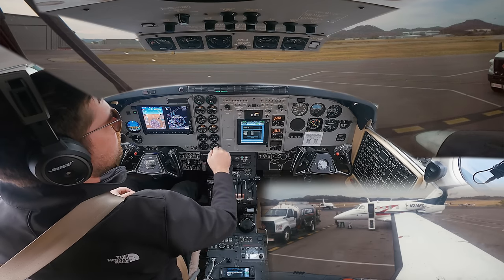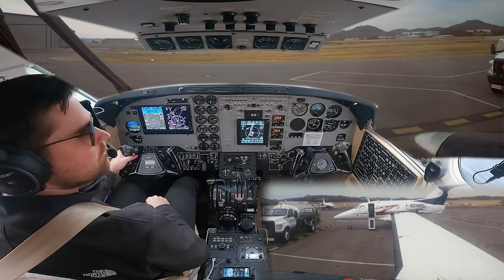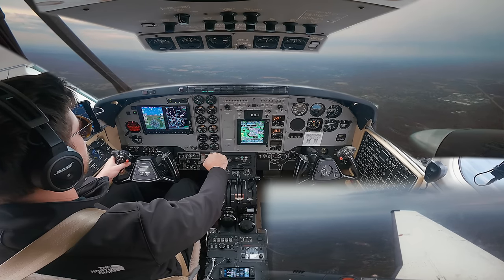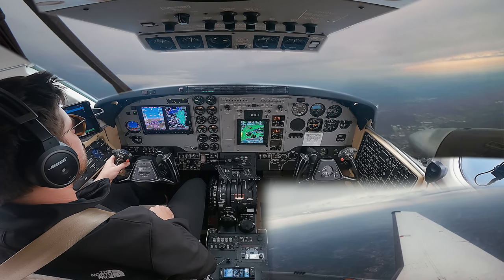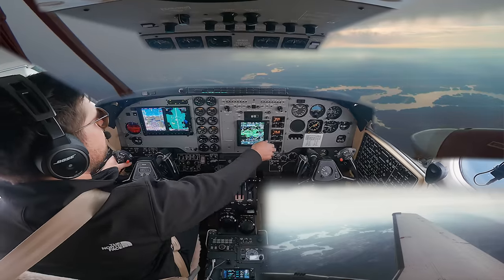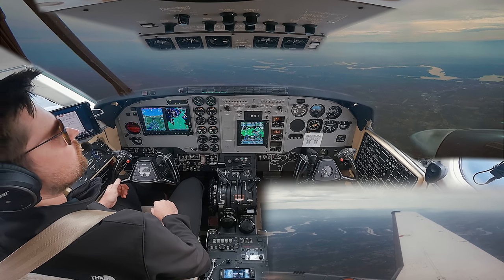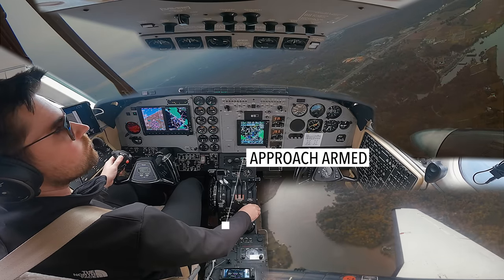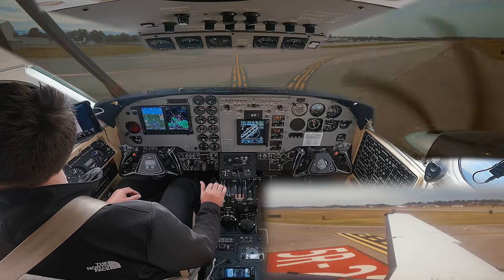Short Flight to Knoxville in the King Air.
0:00 - Startup
4:35 - Clearance
6:15 - Taxi
9:03 - Takeoff
12:29 - Departure
20:00 - Arrival
28:30 - Approach
31:30 - Landing